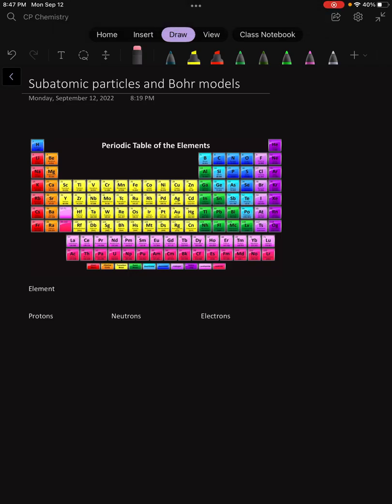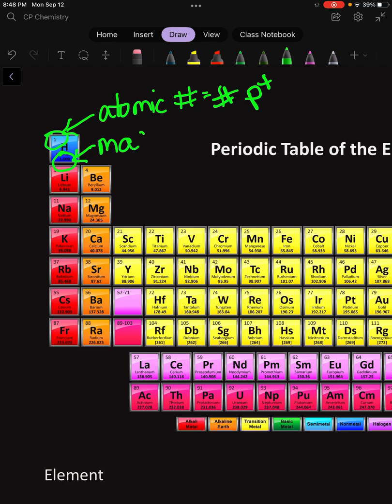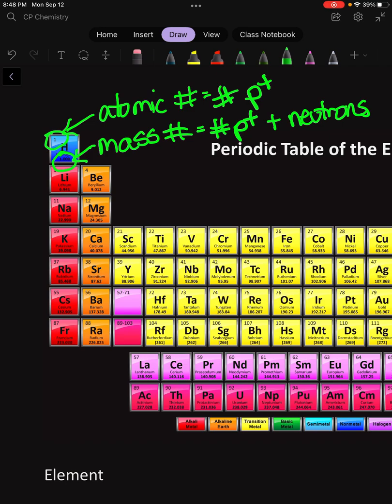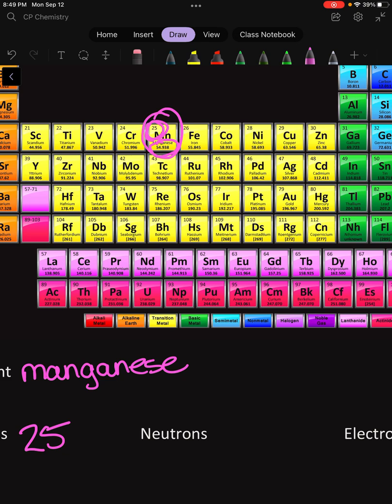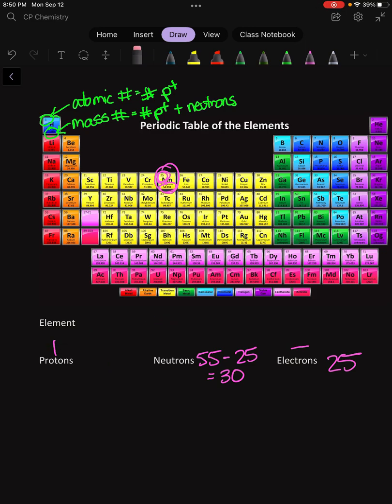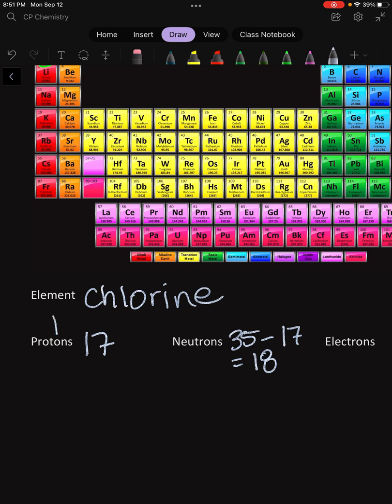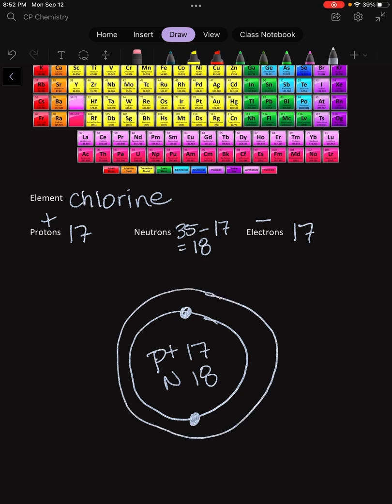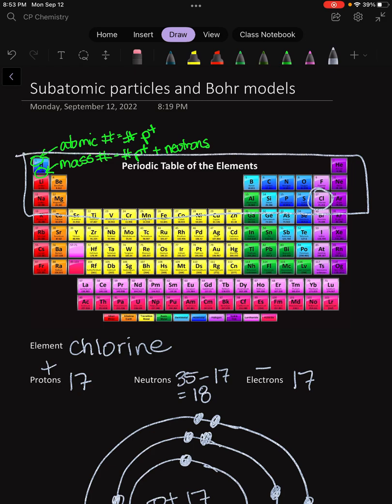Subatomic particles and Bohr models